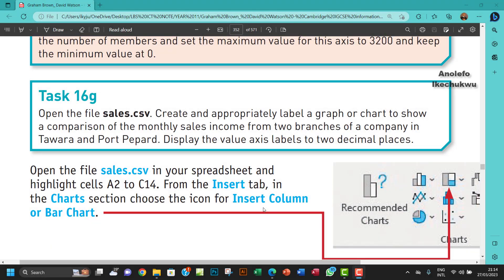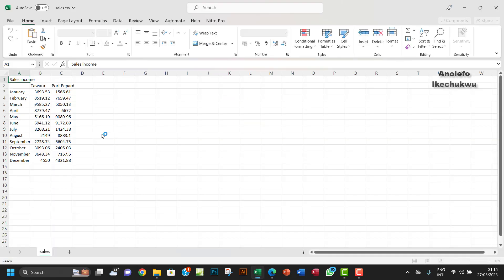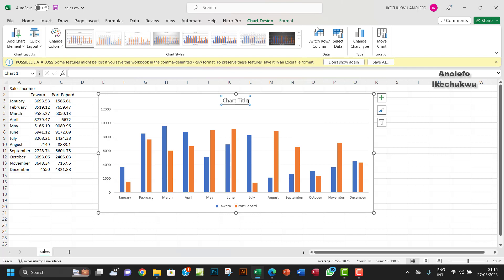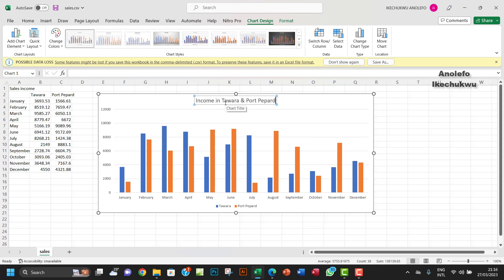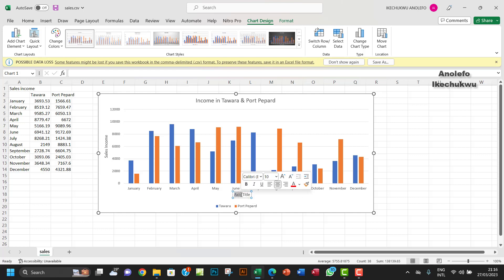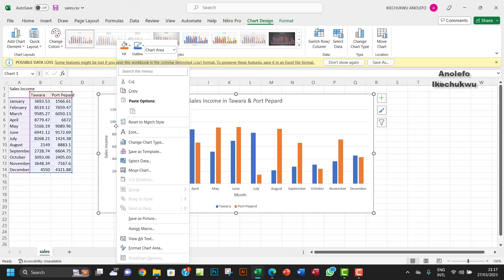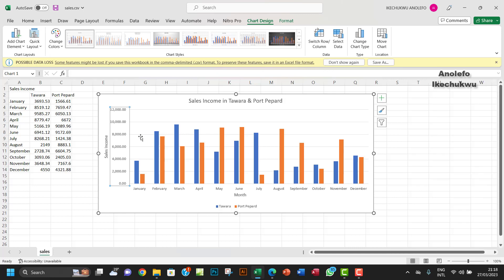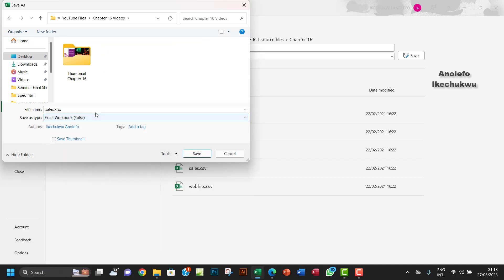Task 16g IGCSE ICT Format Chart Values Axis to Decimal